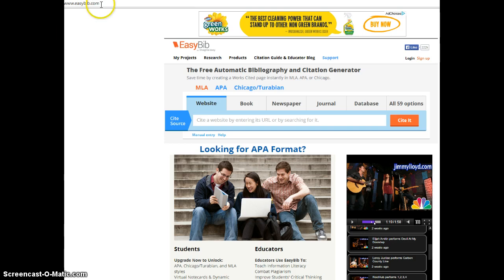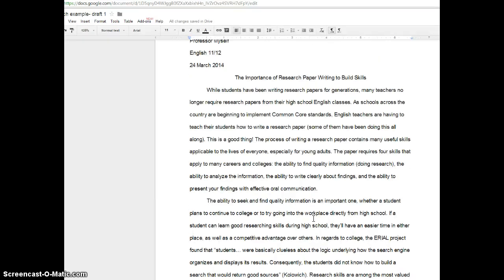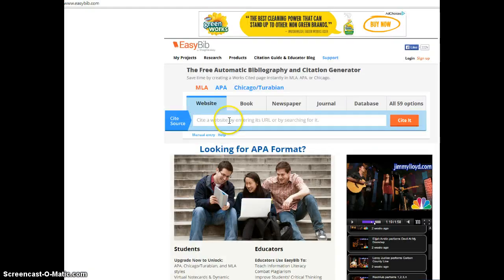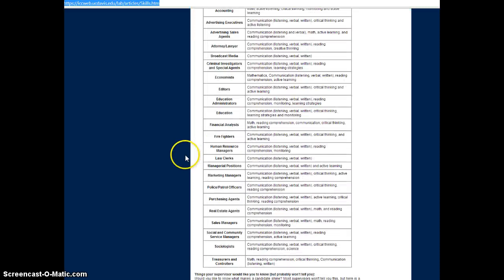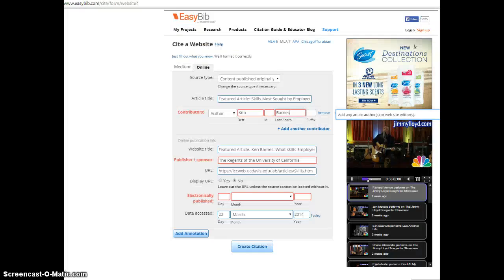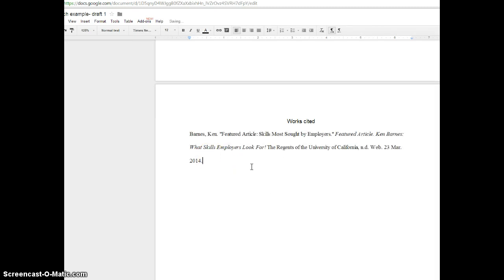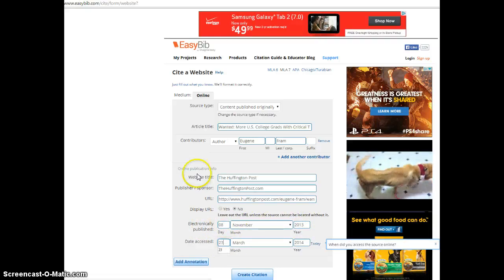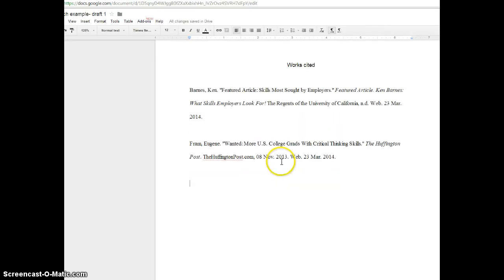Using Easybib.com to Create Your Works Cited Page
This is a tutorial describing how to use easybib.com to help make your works cited page.